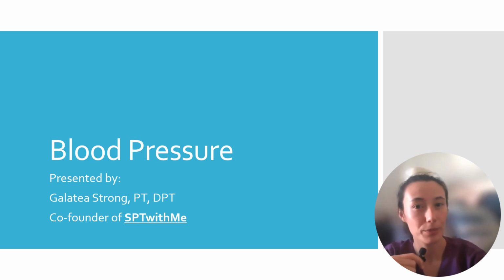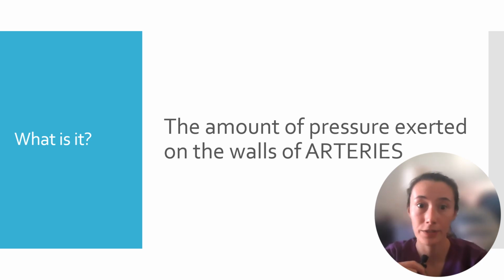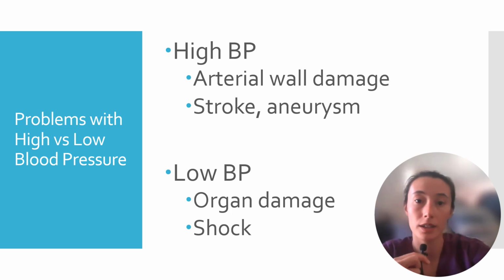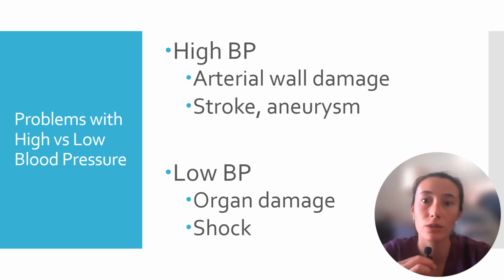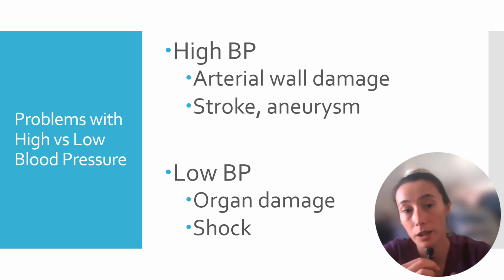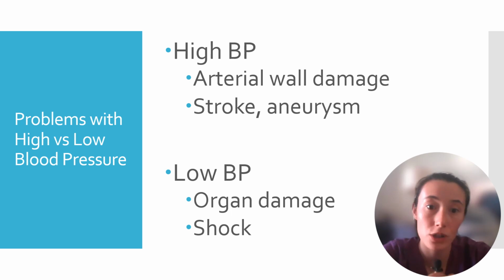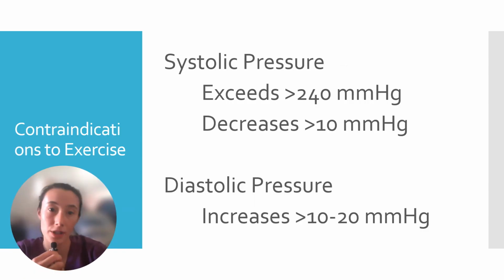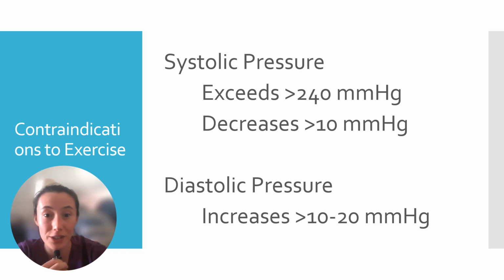Blood Pressure Simplified | What to Know for Students & Patients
Want blood pressure simplified so it finally makes sense? In this video, I’ll break down what blood pressure is, how it’s measured, and what the numbers really mean in both clinical practice and everyday health.

This overview is designed for PT, PTA, OT, nursing, and medical students preparing for exams like the NPTE or NCLEX, as well as patients and caregivers who want to understand blood pressure basics without all the medical jargon.

You’ll learn:
- What blood pressure is and why it matters
- How systolic and diastolic pressure are measured
- Normal, elevated, and high blood pressure ranges
- Clinical tips for students and clinicians (NPTE prep included)
- Patient-friendly strategies for understanding your numbers

Looking for NPTE prep and study resources?

👍 Like this video if it helped you understand blood pressure.

Comment your questions below—students and patients are both welcome.